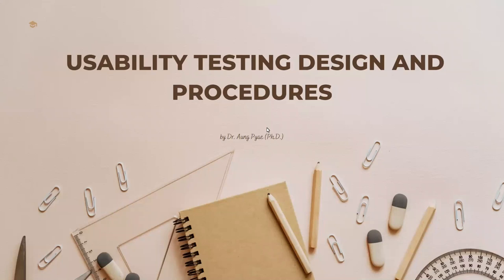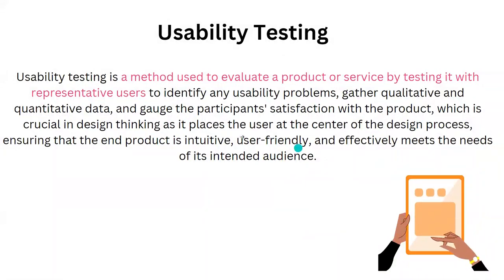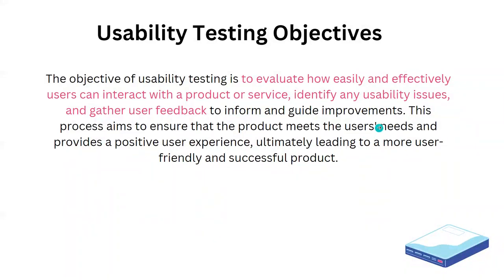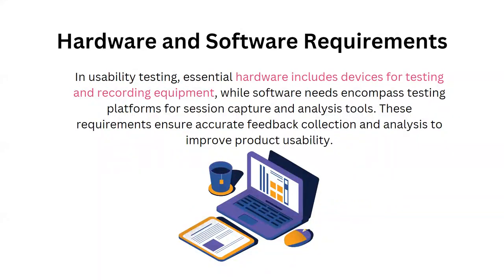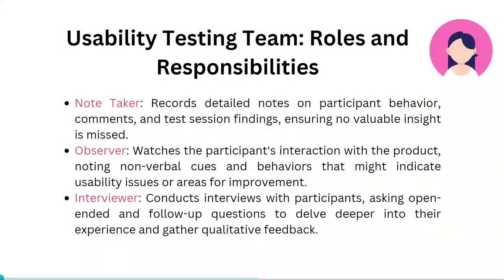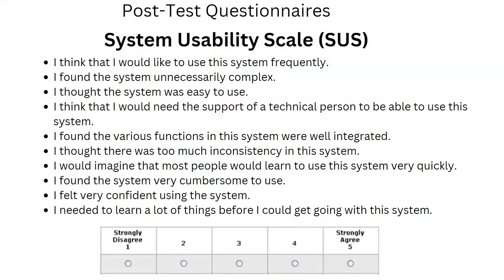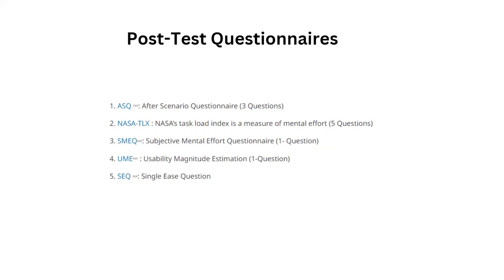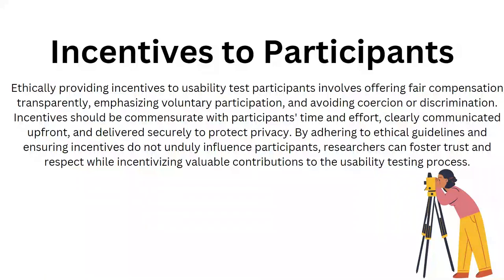How to Plan, Design, and Conduct a Usability Testing Step-by-Step